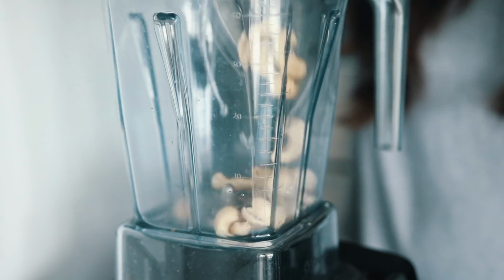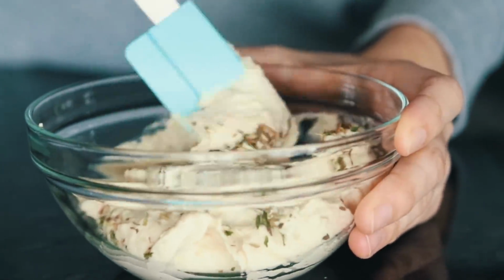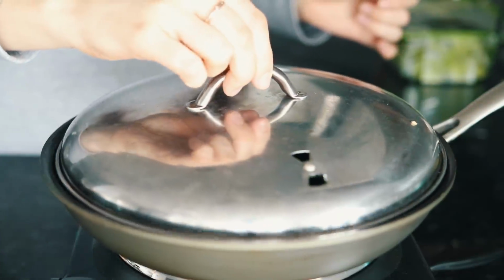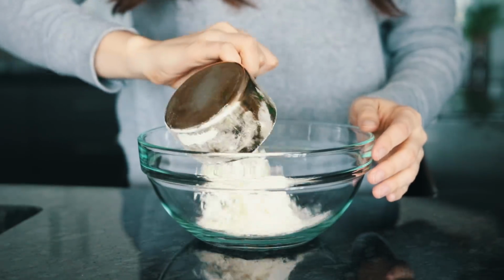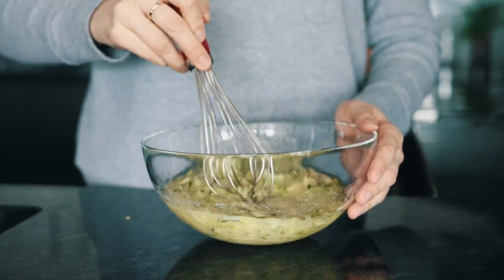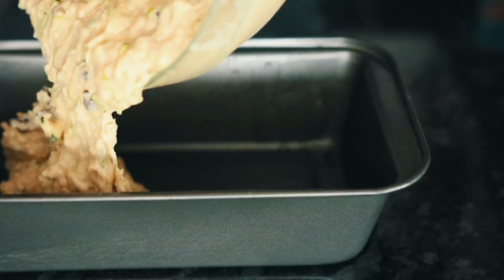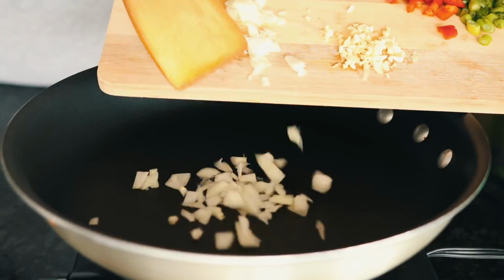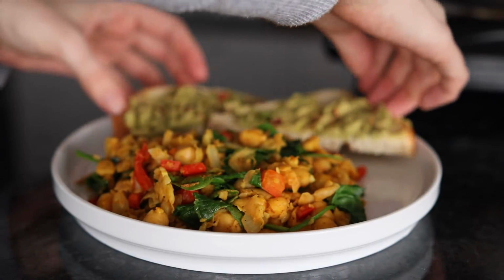Vegan Breakfast Ideas (that aren't oatmeal or smoothies)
Today we are making some fun, filling and tasty breakfasts! I feel like most of the time, vegan breakfast means a smoothie or oatmeal. So I wanted to show you some different breakfast ideas to change things up a bit! Enjoy!

Herb & Garlic Cream "Cheese":
1 1/2 cups cashews soaked in water for 4 hours
1 small to medium clove of garlic or 1/4 tsp garlic powder
2 tbsp lemon juice
1/2 tsp salt
1 tbsp water as needed to blend

Blend in a high speed blender or food processor until completely smooth. Then, add it to a bowl and stir in 1/2 tsp each of your favourite herbs. I did dried parsley, oregano and basil.

Zucchini Bread:
1 3/4 cups all purpose flour
1/4 cup oats
2 tsp baking powder
1 tsp baking soda
2/3 cup sugar (I did a mix of brown and white)
2/3 cup almond milk (or soy milk)
1/3 cup oil (or applesauce for oil free version)
2 tbsp white or apple cider vinegar
1 cup shredded zucchini, packed down
1/3 cup chocolate chips

Whisk dry ingredients in a bowl. In a separate bowl, whisk wet ingredients. Add wet to dry and stir to combine. Add in chocolate chips or other ingredients if you like. Pour into a greased 5"x9" loaf pan and smooth out the top. Bake at 350F for 45-50 minutes until the top is golden brown and a toothpick inserted into the centre of the loaf comes out clean or with a few crumbs.

Chickpea Scramble:
1 tsp oil or water
1/4 cup chopped white onion
1 clove garlic, minced
1/3 cup chopped bell pepper
1 green onion, chopped (optional)
1 cup chickpeas, lightly mashed with a fork
1/4 tsp ground turmeric
1/4 tsp chili powder
salt and pepper to taste
handful of greens

Saute the onions, garlic, bell pepper and green onion in the oil or a bit of water. When the white onions become translucent, add the chickpeas. Add the spices & salt/pepper and a splash of water to help it all blend together. Cook until the water has evaporated and everything is cooked as you like it. Serve with avocado toast (my recommendation!)